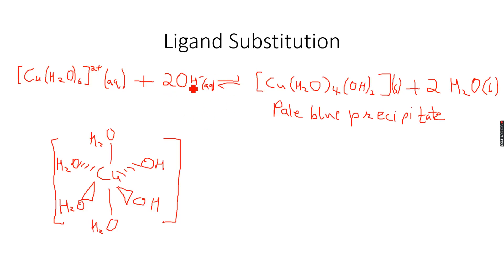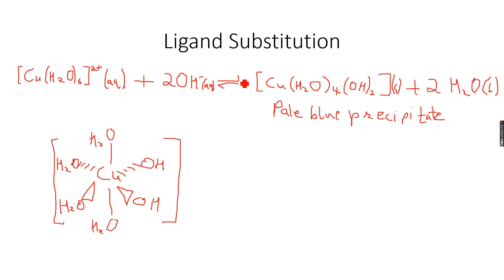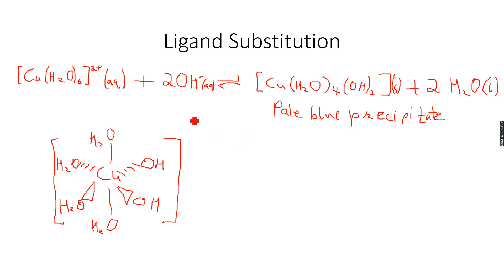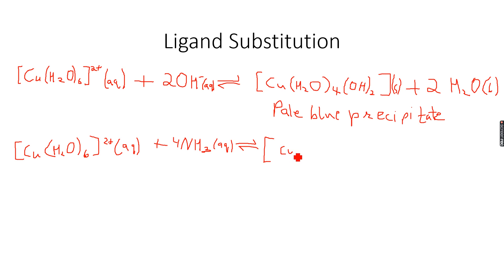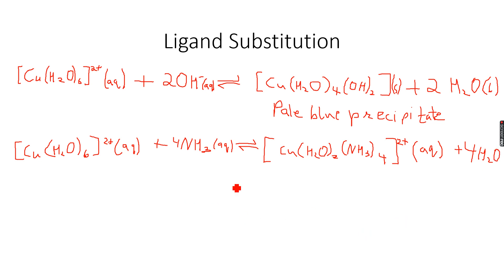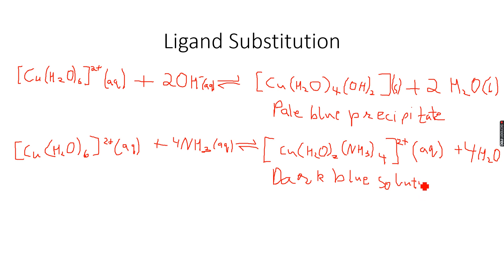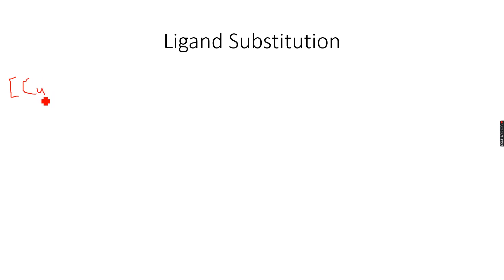A-Level Chemistry: Transition Elements Part 26